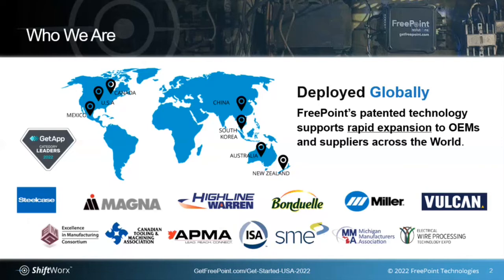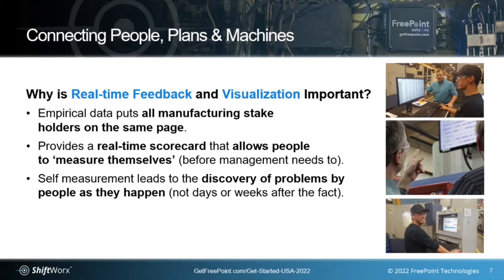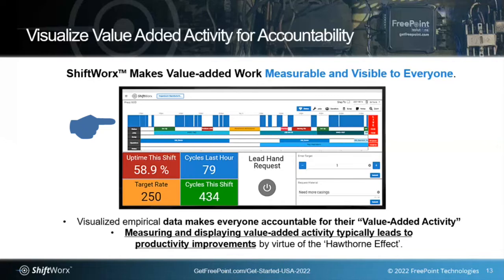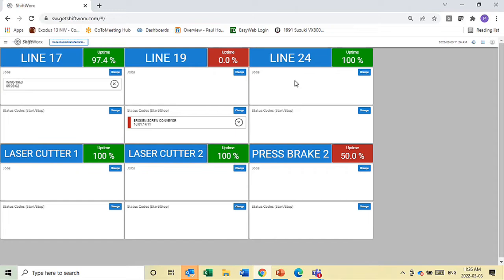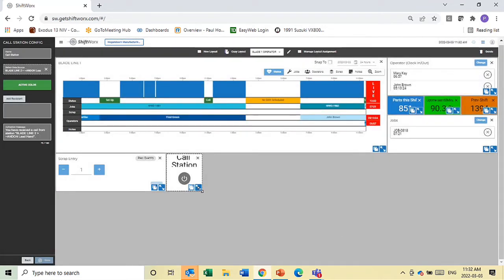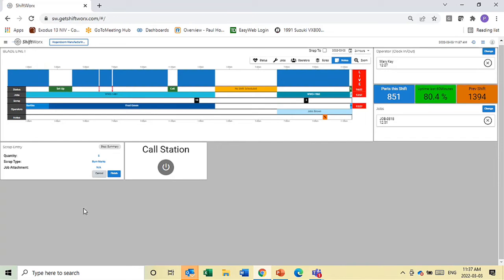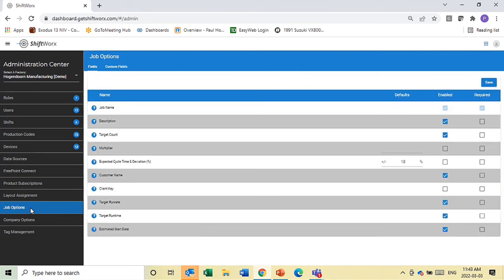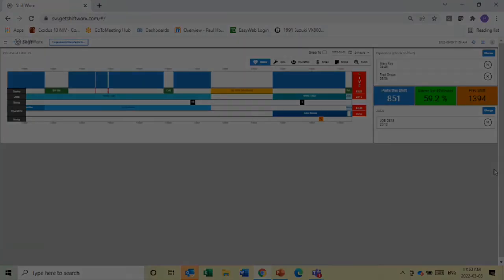Empowering People in Manufacturing with Visualized Data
Paul Hogendoorn, Founder of FreePoint Technologies delves into ShiftWorx™ MES with a presentation and software demo that provides insight into how manufacturing managers and operators alike are empowered by 'real-time' visualized data on the shop floor.

Learn how easy it is to set-up ShiftWorx™ software, which in its most basic application cloud-connects your machines to start monitoring and reporting downtime data, i.e., knowledge which instantly provides insight into the efficiency of your equipment while empowering your people with the info needed to improve the status quo.